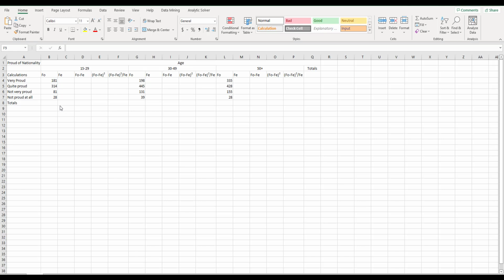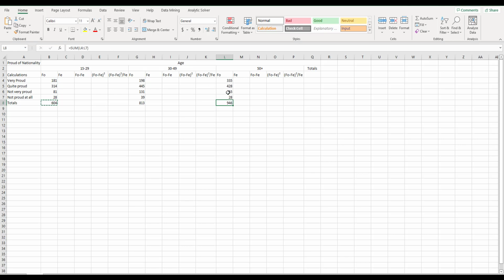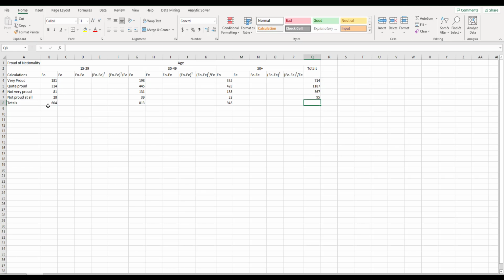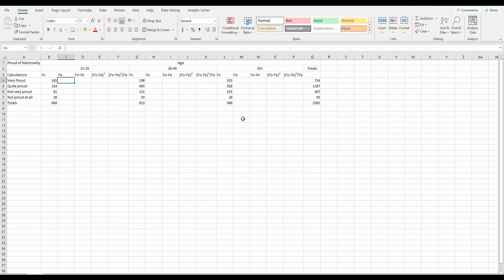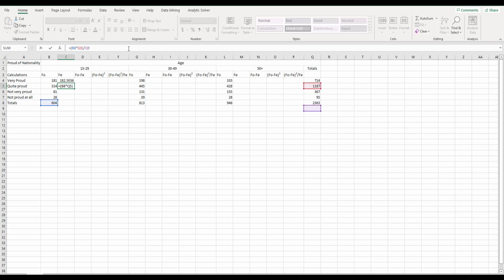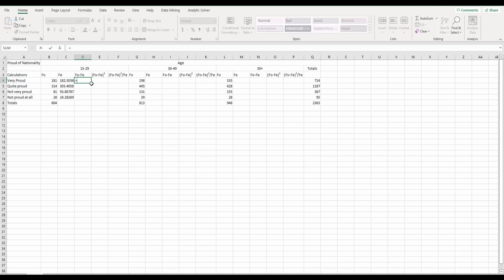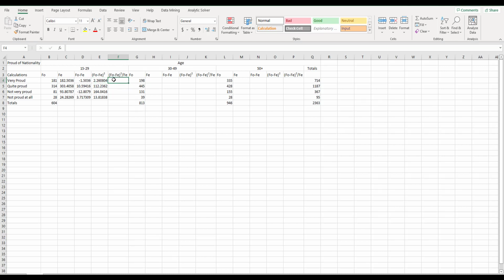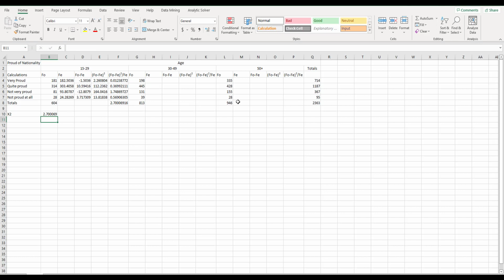Chi-Square Excel Demo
Demonstration of how to use Excel to calculate your Chi-Square